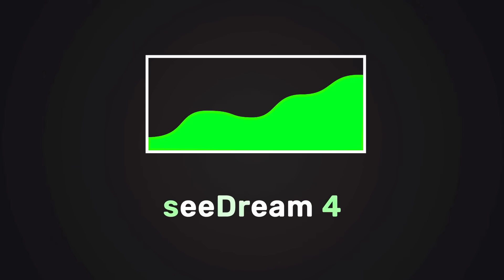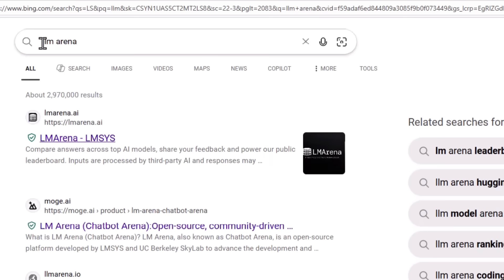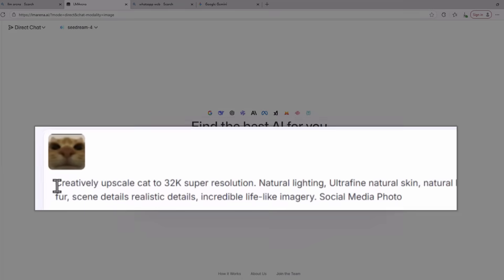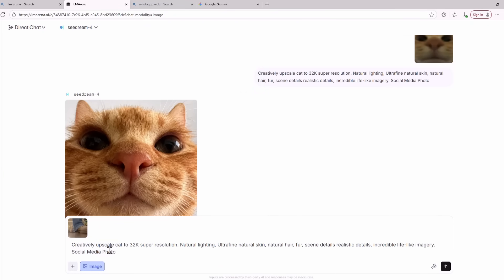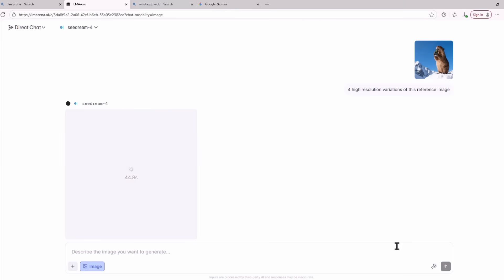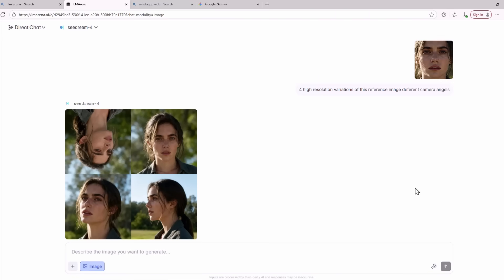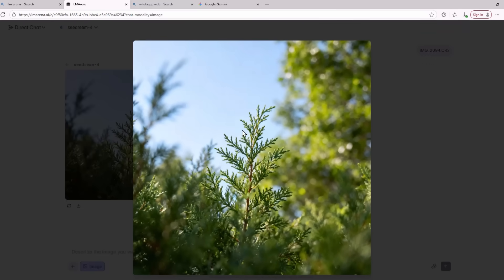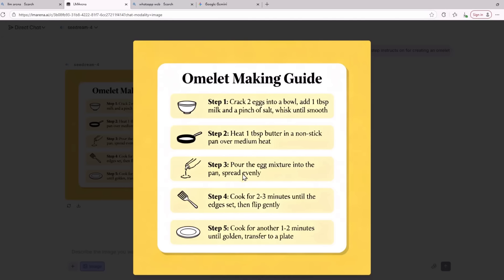How to use Seedream 4 for FREE (this actually works!)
Unlock the power of Seedream 4 without spending a single dollar!
In this video, I’ll walk you step by step through the exact method to access Seedream 4 for FREE—no hacks, no shady tricks, just a working method that actually delivers.

You’ll learn:

How to get started with Seedream 4 at zero cost

The little-known method to claim free access

How to maximize credits and features without upgrading

This isn’t clickbait—it’s a proven way to start using one of the most advanced AI tools available right now, completely free.